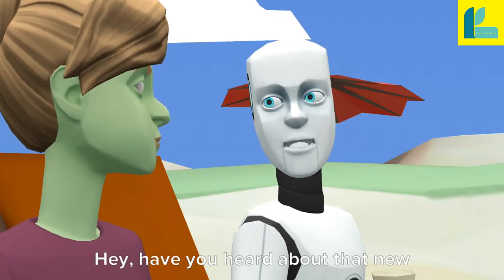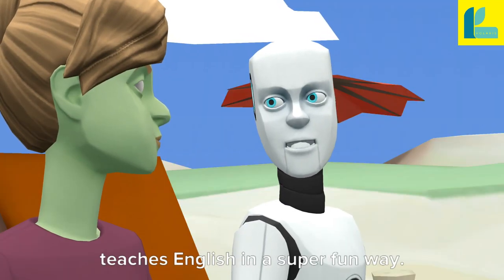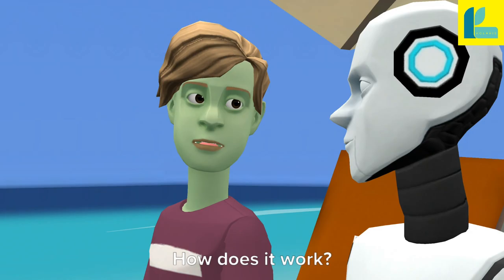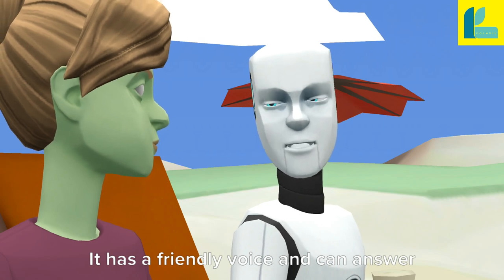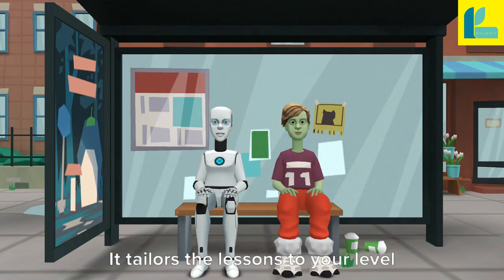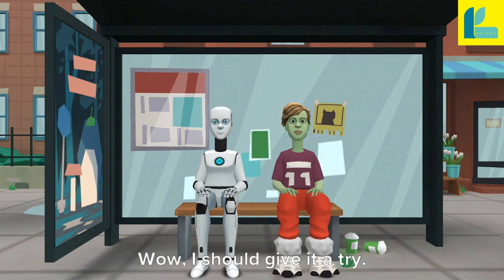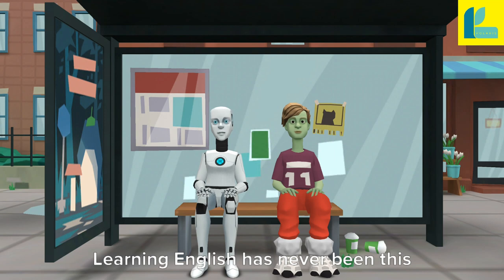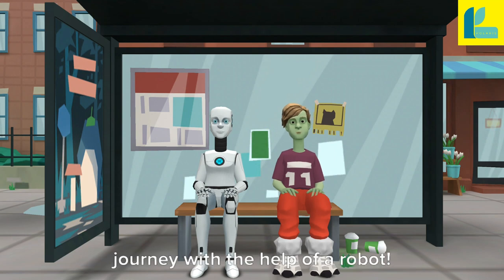Bạn tôi là Robot - My friend is a Robot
Chào mọi người! Chào mừng đến với kênh tự học tiếng Anh của chúng tôi, nơi mà chúng tôi chia sẻ những bài học và gợi ý học tiếng Anh một cách thú vị và hiệu quả. Hãy tham gia cùng chúng tôi trên hành trình học ngoại ngữ và khám phá thế giới qua từ vựng, ngữ pháp, và cuộc sống hàng ngày bằng tiếng Anh. Hãy cùng học và cải thiện khả năng tiếng Anh của bạn cùng với chúng tôi!